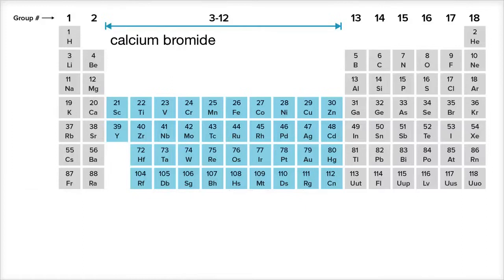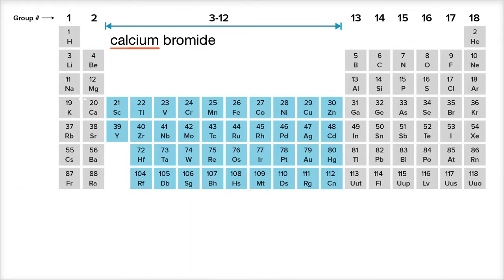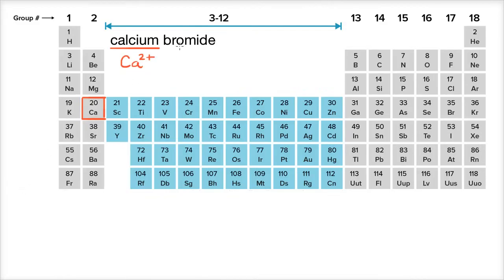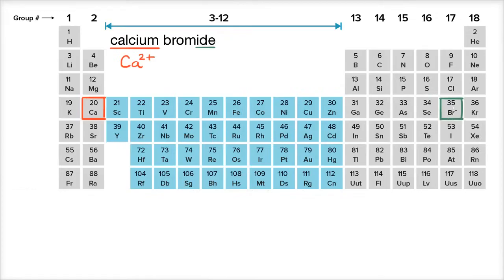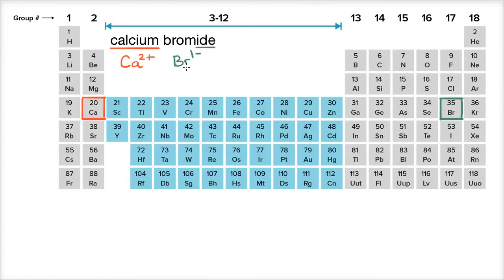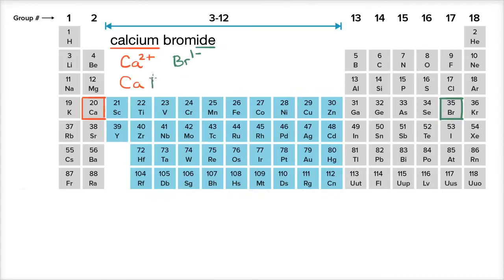Unit 1: Atomic structure and properties. Finding the formula of an ionic compound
To find the formula of an ionic compound, first identify the cation and write down its symbol and charge. Then, identify the anion and write down its symbol and charge. Finally, combine the two ions to form an electrically neutral compound. In this video, we'll walk through this process for the ionic compound calcium bromide